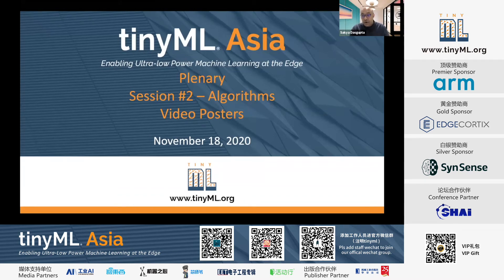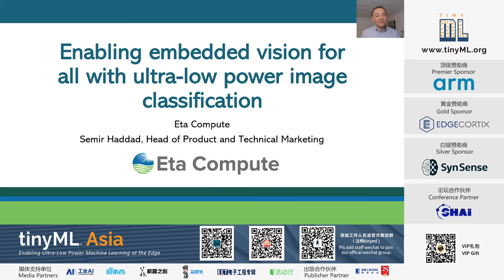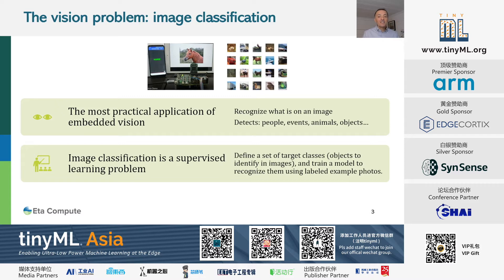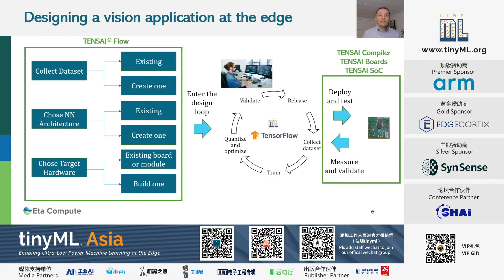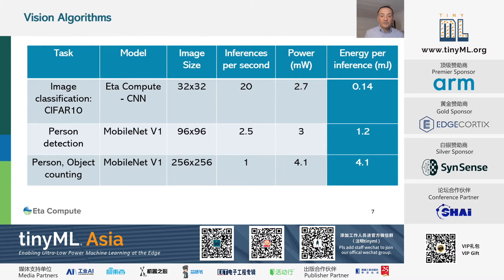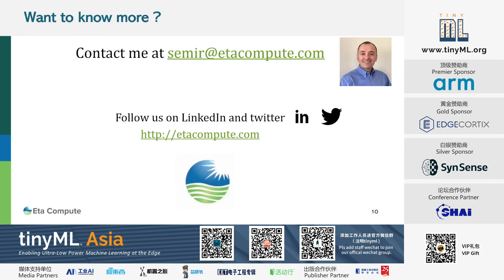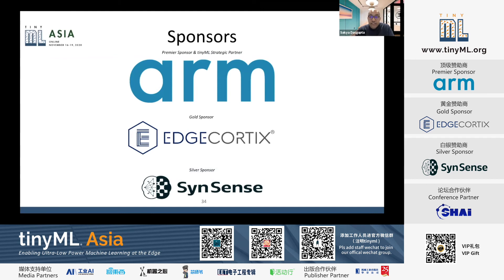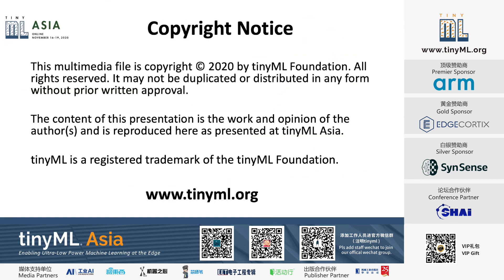tinyML Asia 2020 Video Poster Semir Haddad: Enabling Embedded Vision For All With Ultra-Low Power...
Enabling Embedded Vision For All With Ultra-Low Power Image Classification
Semir Haddad - Eta Compute

Convolutional Neural Networks continue to gain interest in IoT and mobile devices, and are now gaining momentum at the edge. This session demonstrates the design and implementation of a complex neural networks on an ultra-low-power Neural Sensor Processor with multicore ARM Cortex-M plus DSP, bringing manifold improvement in efficiency for low power embedded vision.